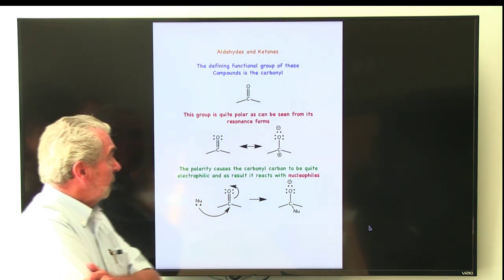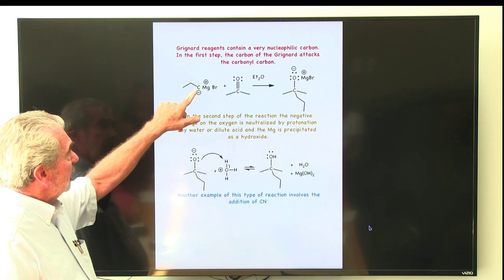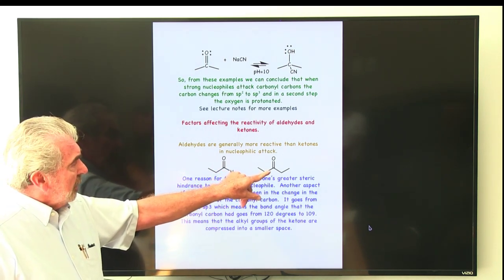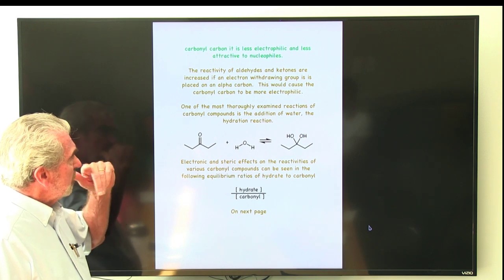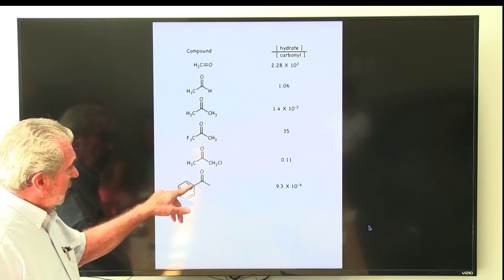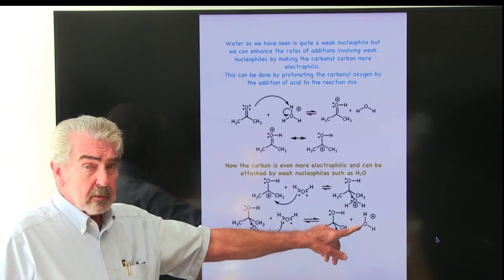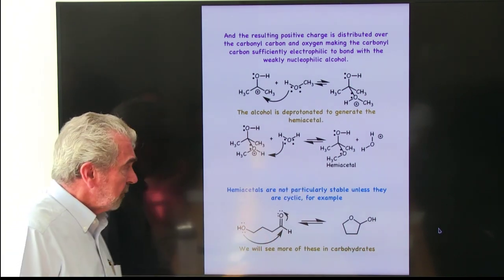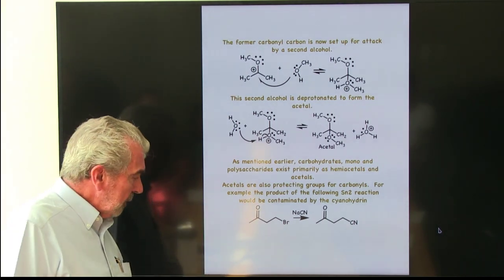Aldehydes and Ketones: Part I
Lecture recap on an introduction to carbonyl compounds, starring Dr. Patrick O’Connor and his TAs.